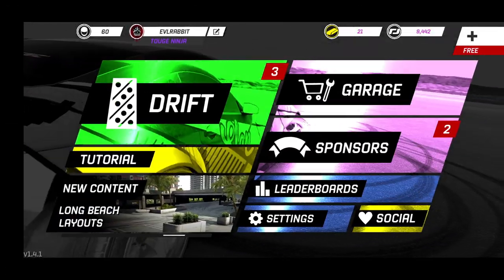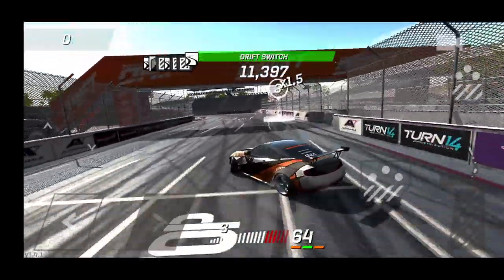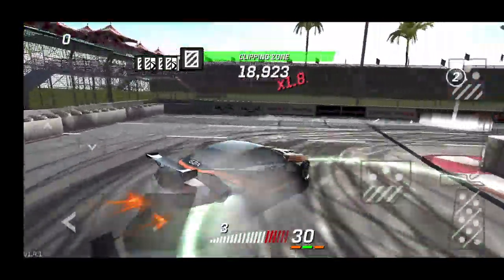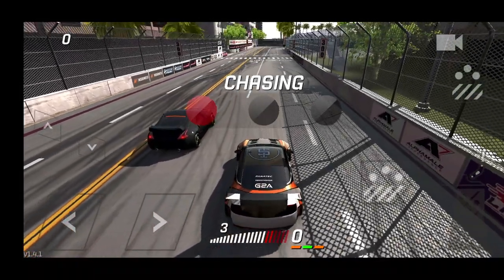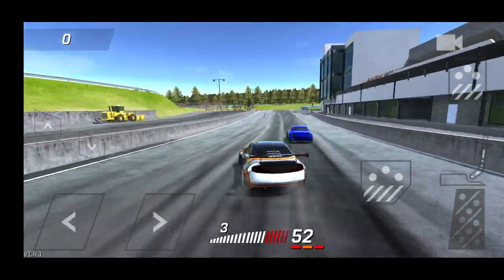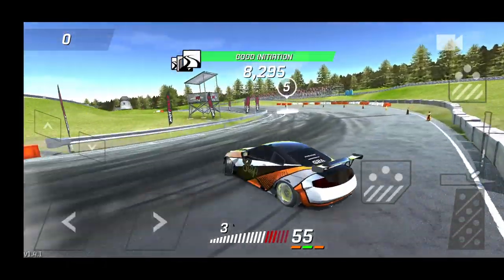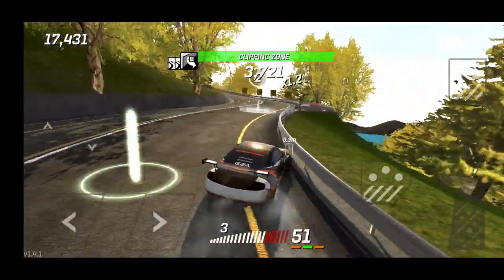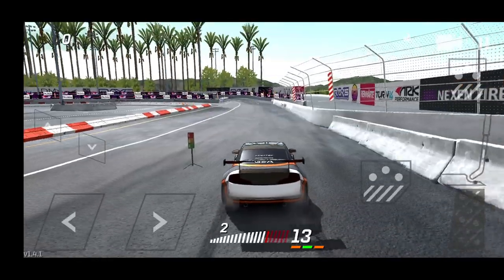Got SLAPS car in a Torque Drift crate lets see how she slides!!!!